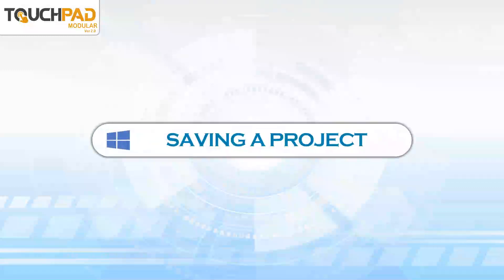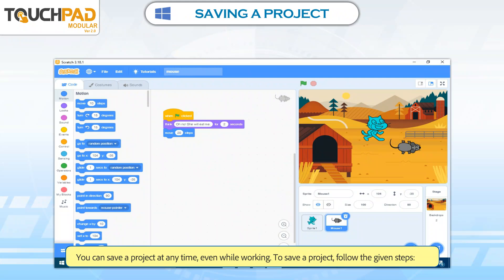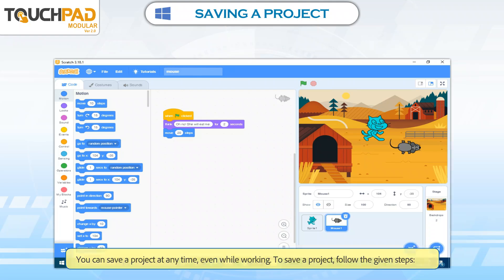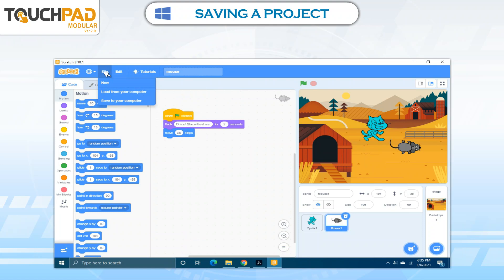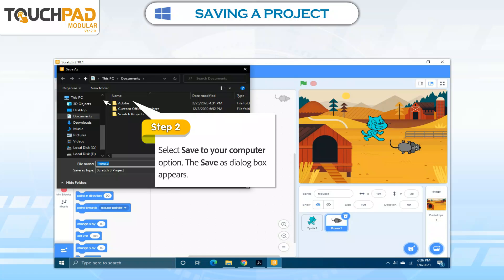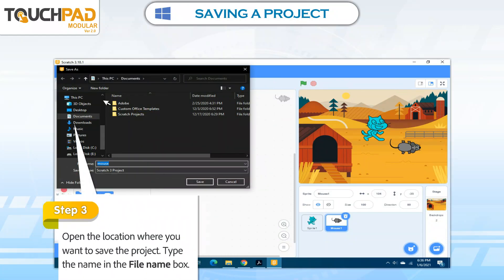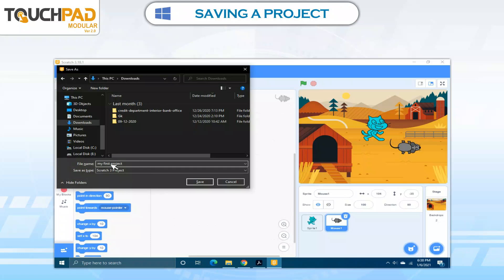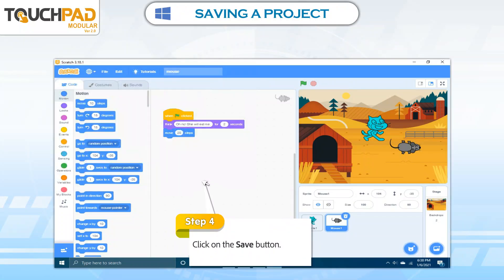𝐒𝐚𝐯𝐢𝐧𝐠 𝐚 𝐏𝐫𝐨𝐣𝐞𝐜𝐭 |𝐂𝐡 𝟎𝟓|𝐌𝐨𝐝𝐮𝐥𝐚𝐫 𝐕𝐞𝐫 𝟐.𝟎|𝐂𝐥𝐚𝐬𝐬 𝟎𝟓